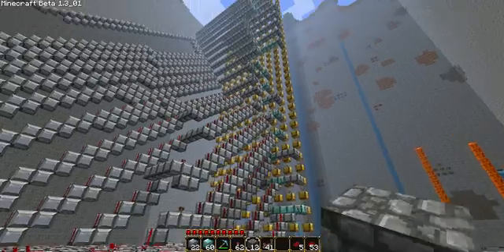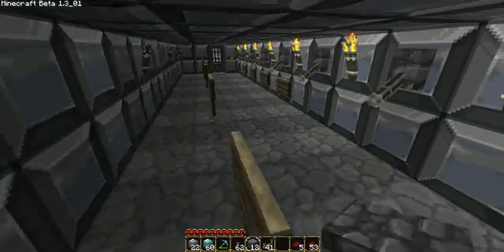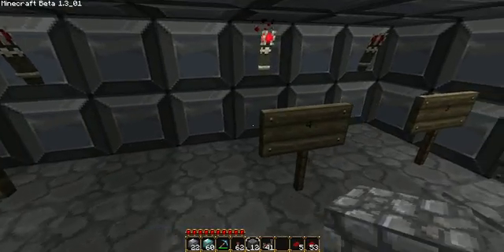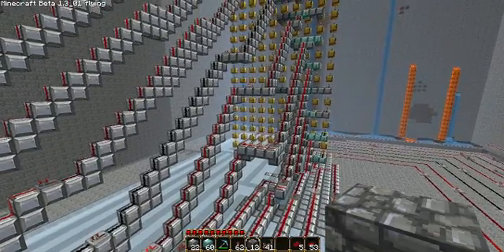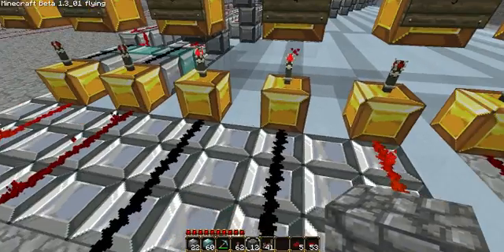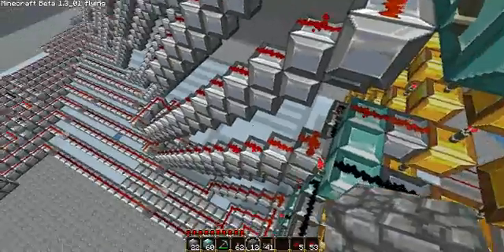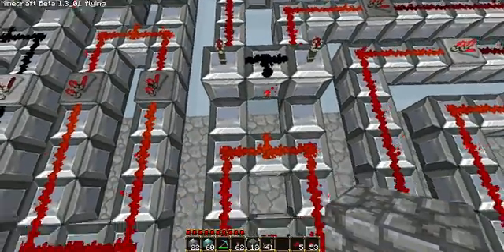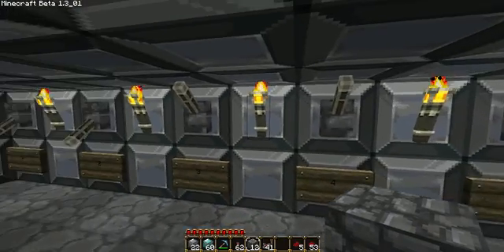Minecraft Redstone Calculator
Here's my calculator I've made, my own design, it's quite simple, but it's not finished, at the moment it only adds up to 5, but it's quite simple to make bigger.
I'll add my other calculator, a minecart one, soon.